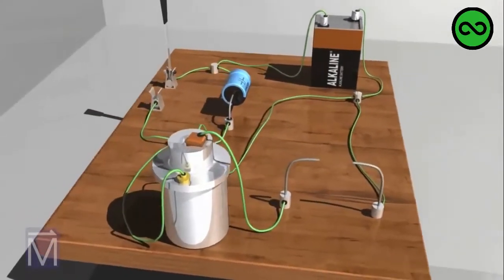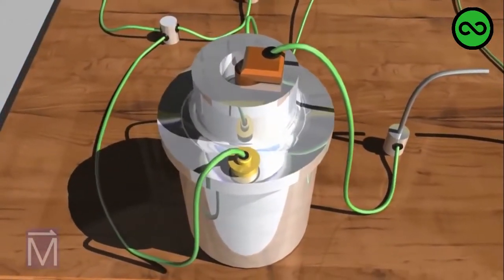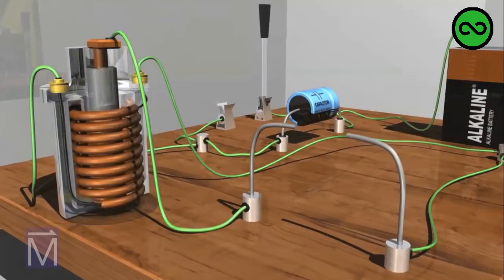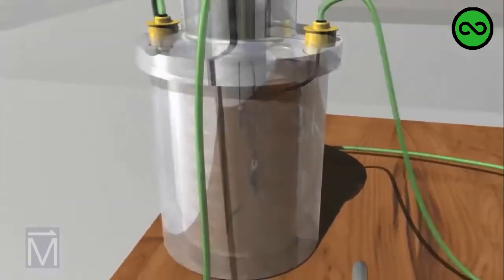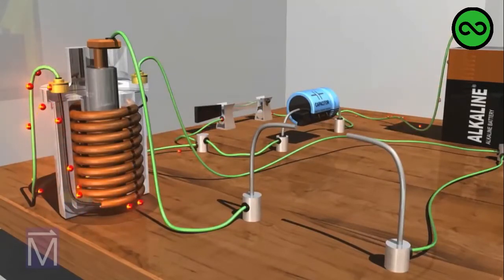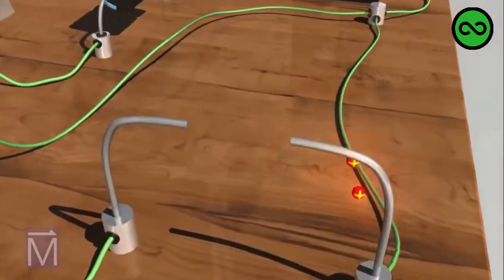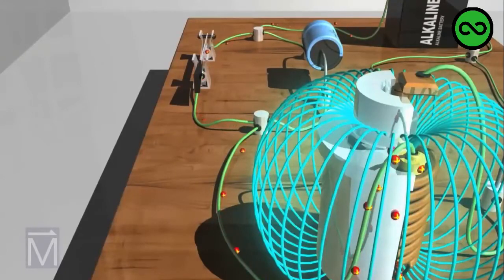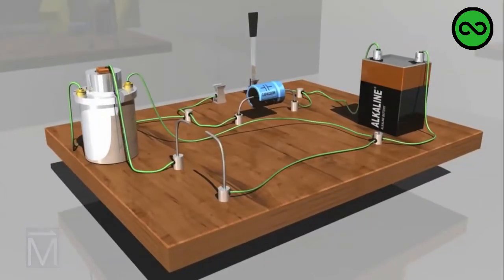BOBINA DE ENCENDIDO - Como Funciona | Fisica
En esta animación vemos como funciona una bobina de encendido en un motor.